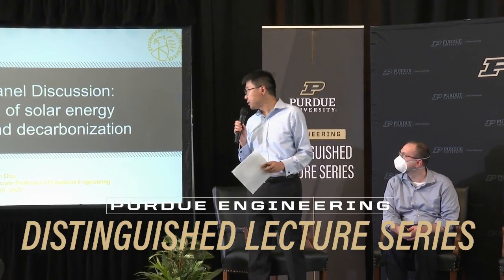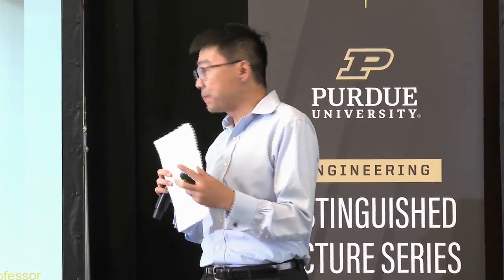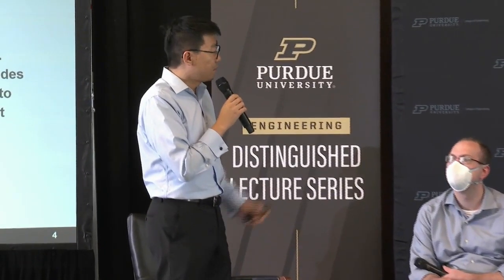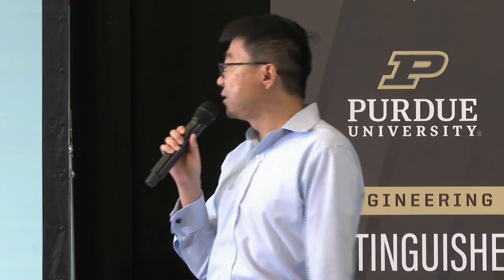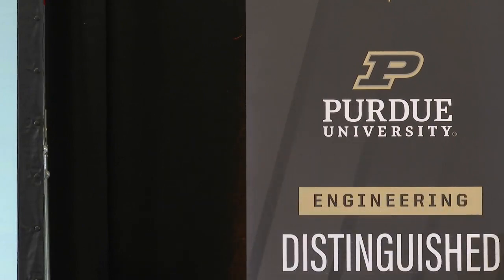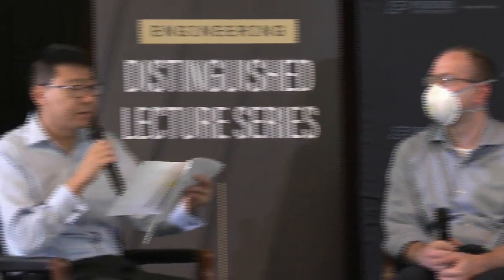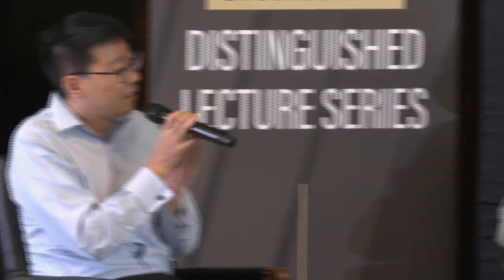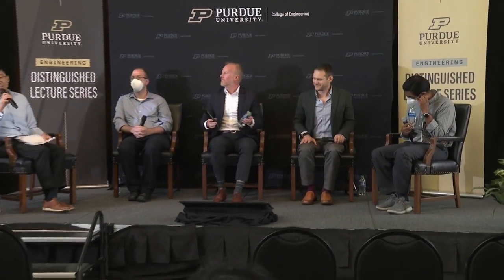Purdue Engineering Distinguished Lecture Series, Ted Sargent, panel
As part of the Purdue Engineering Distinguished Lecture Series, Ted Sargent joined Purdue faculty for a panel discussion on "The Future of Solar Energy Harvesting and Decarbonization Abstract."

The extensive use of fossil fuels over the past century has led to profound impacts on environments and is possibly leading to global climate changes. To address this critical issue and realize a carbon-neutral future, multi-disciplinary and inter-disciplinary research approaches are needed. In this panel featuring Ted Sargent, Lynn Hopton Davis and Greg Davis Professor at Northwestern University, along with experts from ChE, ECE, MSE and ME of Purdue University, we will discuss this important topic from perspectives of solar-to-electricity vs. solar-to-chemical fuel conversion, semiconductor and catalyst design, fundamental materials chemistry and physics, big data and machine learning, large-scale integration and optimization, university-industry partnerships. The panel hopes to shed light on this pressing topic and discuss innovative solutions beyond current understandings.

Moderator: Letian Dou, Charles Davidson Associate Professor of Chemical Engineering

Panelists
Ted Sargent, Lynn Hopton Davis and Greg Davis Professor, with appointments in the Department of Chemistry and the Department of Electrical and Computer Engineering, Northwestern University
Shubra Bansal, Associate Professor of Mechnical Engineering
Peter Bermel, Elmore Associate Professor of Electrical and Computer Engineering and Associate Director of Graduate Admissions
Rajamani Gounder, Larry and Virginia Faith Professor of Chemical Engineering
Arun Kumar Mannodi Kanakkithodi, Assistant Professor of Materials Engineering
Brett Savoie, Charles Davidson Associate Professor of Chemical Engineering
Hosted by College of Engineering and Davidson School of Chemical Engineering.

The largest engineering college in the top 5, Purdue Engineering anchors Purdue University as the “Cradle of Astronauts,” from College alumni Neil Armstrong to the first female commercial astronaut. Other trailblazers include Amelia Earhart, seven National Medal of Technology and Innovation recipients, and nine National Academy of Inventors Fellows. Our agricultural and biological engineering programs ranked No. 1 for more than a decade, and the College houses the world’s largest academic propulsion lab and the nation’s first all-digital nuclear reactor.